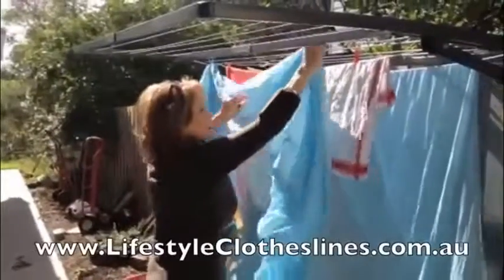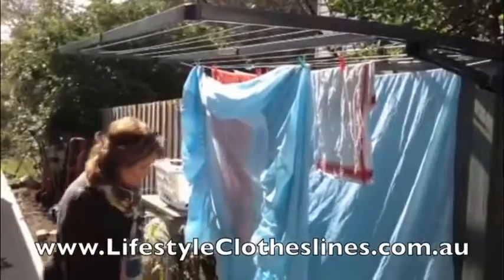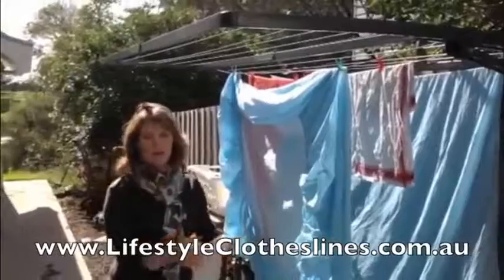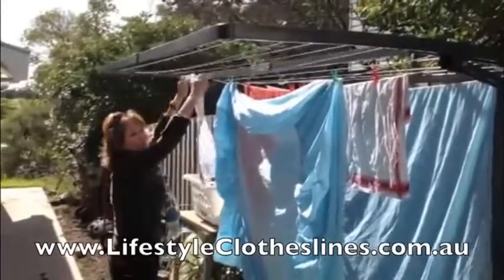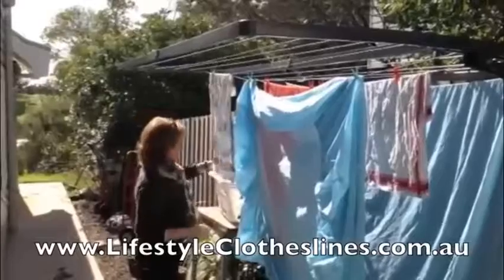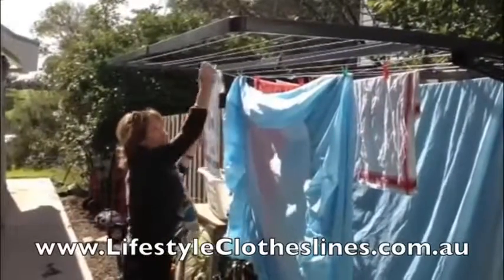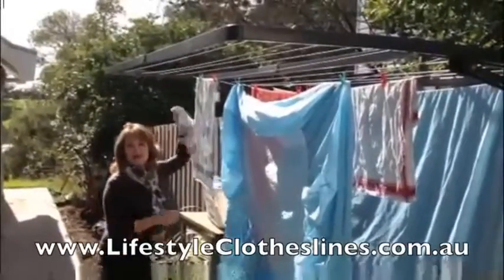Petersham 2049 Clothesline Outlet: Your Trusted Washing Line Retailer in Inner West Sydney!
Sometimes it is a good idea to look for alternatives to certain dilemmas and the simpler solutions are often overlooked, that is why here at Lifestyle Clotheslines, we are technically advocates of eco-friendly clothes drying by using washing lines that help you save time and preserve the life of your garments.

Don't let yourself get confused by the plethora of clotheslines available online, we have a few recommendations for you that are the most popular and best rated in Petersham 2049 Inner West Sydney NSW and you can view them right

Only professional installers are authorised to deliver, supply and install in Petersham 2049 Inner West Sydney NSW. We also rewire existing washing lines and remove old laundry lines for your maximum convenience

If you want to browse through verified reviews and video testimonials on clotheslines that are available in Petersham 2049 Inner West Sydney NSW, feel free to take a look at them